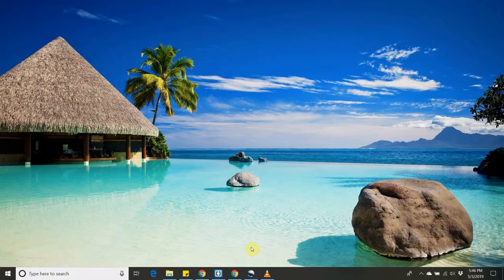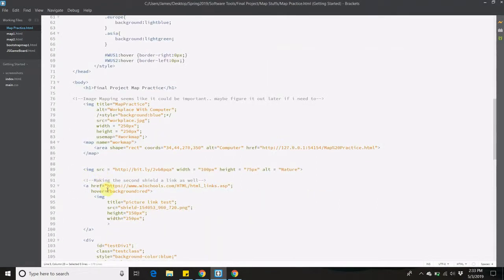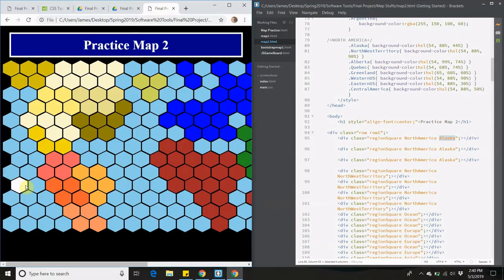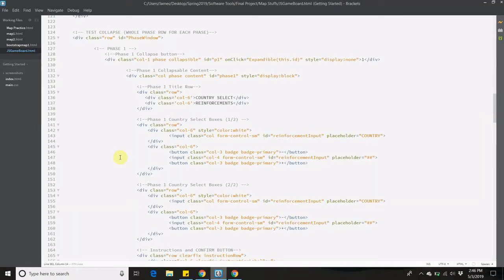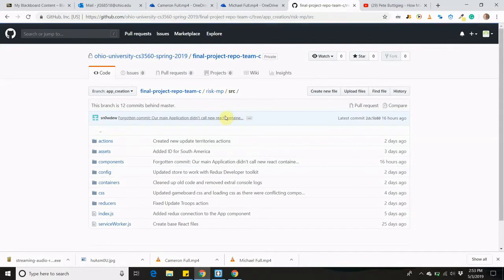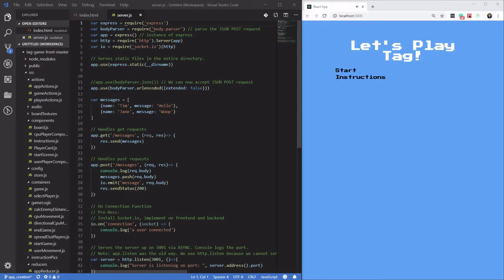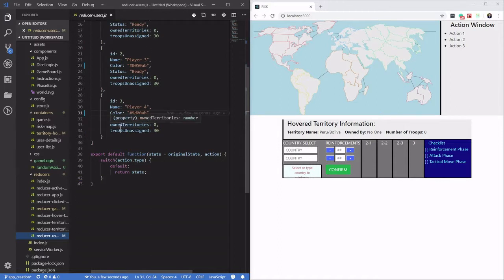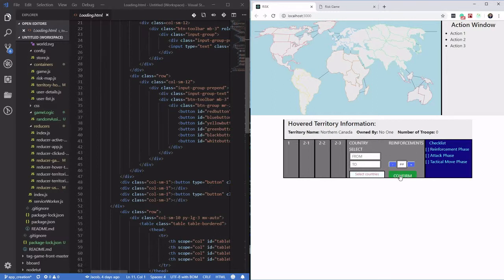Final Project Video - Group C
This a Description of what each group member did throughout our project and what each of us learned while doing our specific tasks.